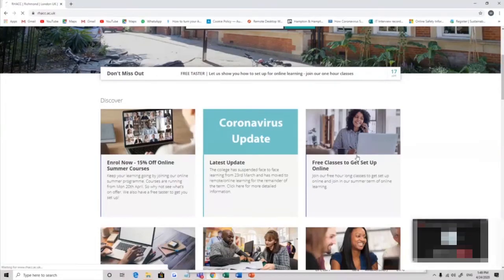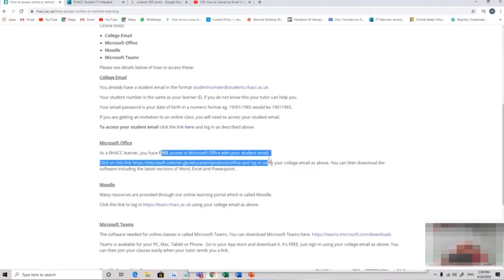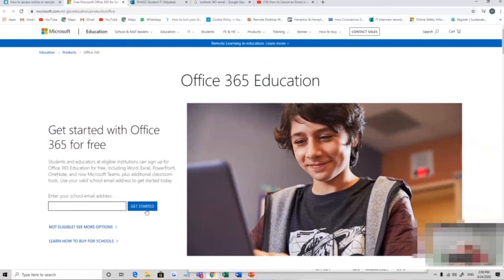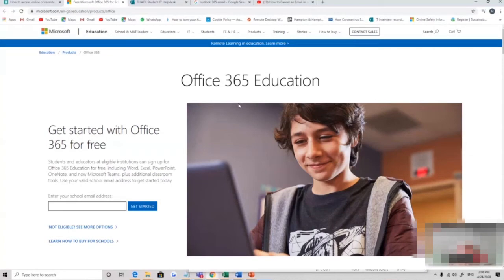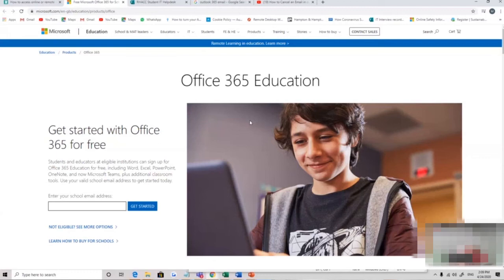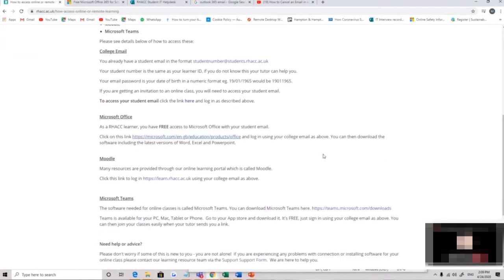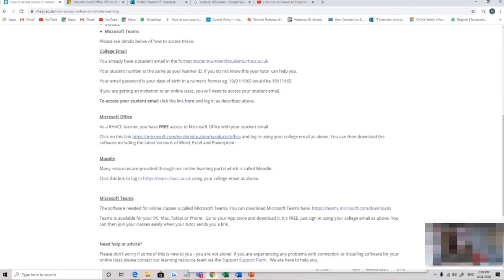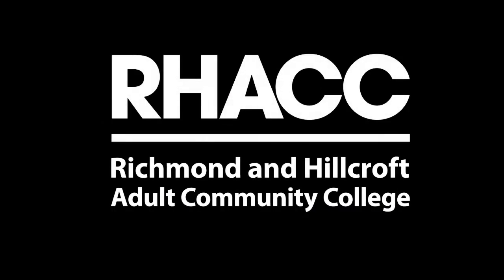Get Microsoft Office Free at RHACC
For RHACC learners, see how you can access Microsoft Office for free.